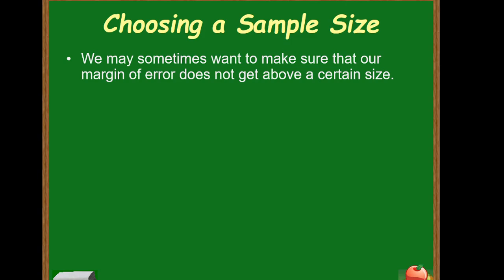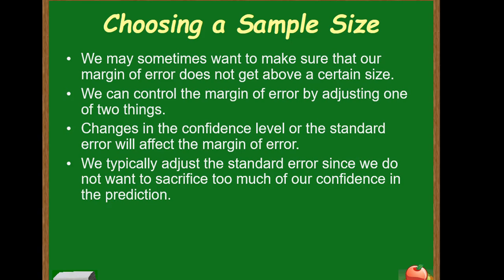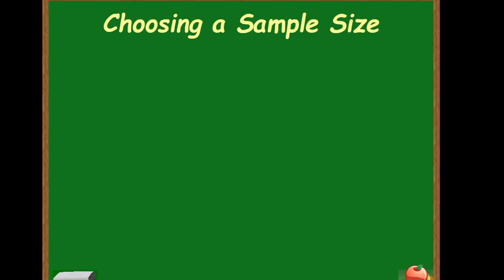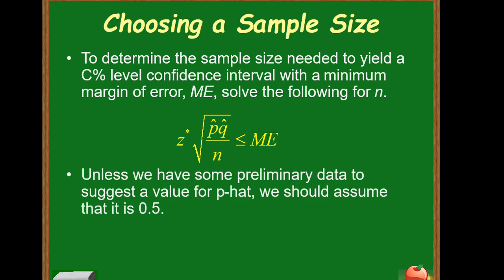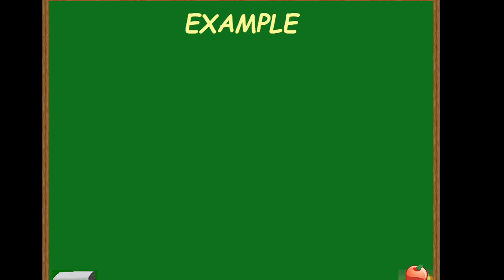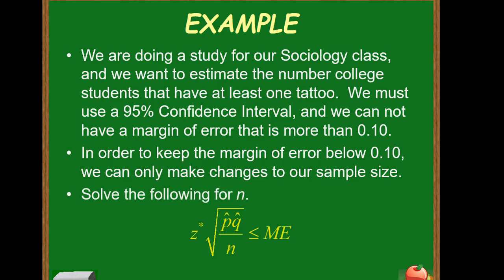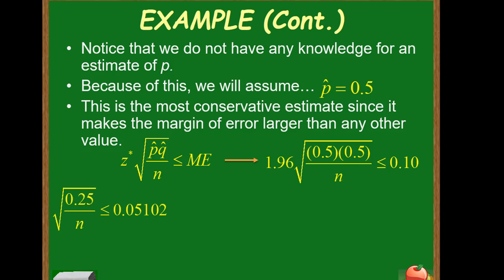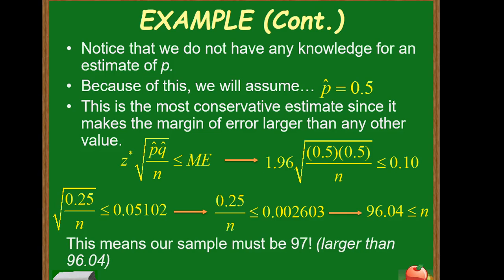The Math Coach: Sample Size Margin of Error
The Math Coach walks through the process of determining the appropriate sample size when finding a confidence interval for estimating p.